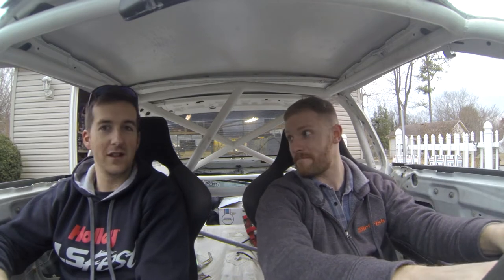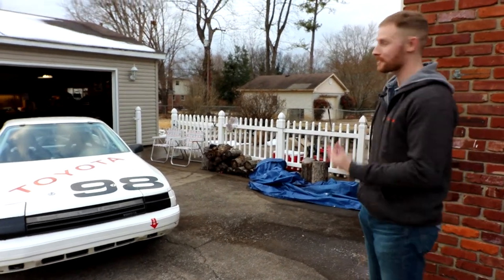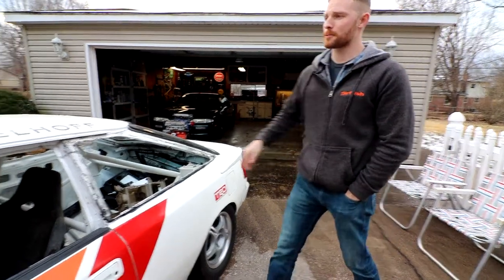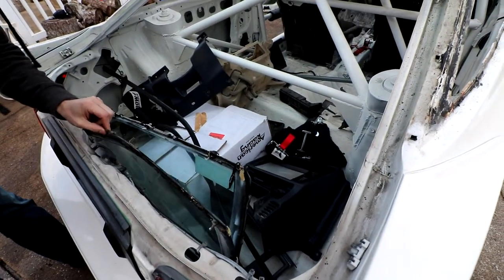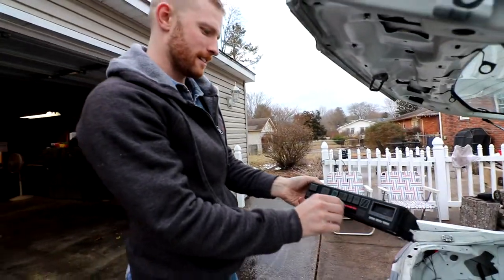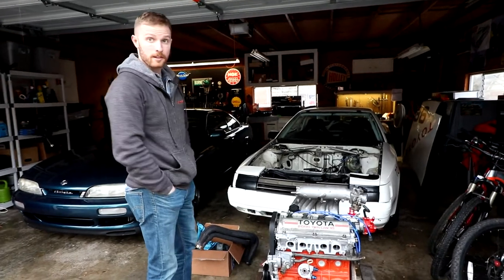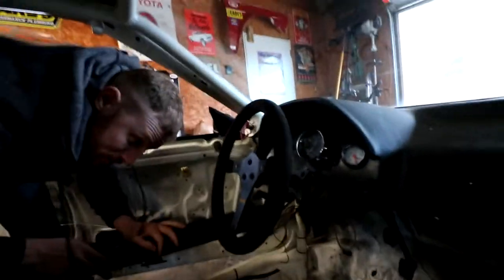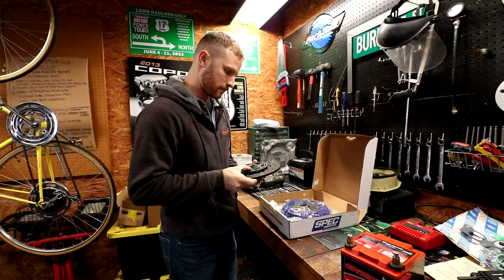Hasselhoff's Celica - Cheap Racecar Project Intro Ep 1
This is legit - we are building and plan on racing David Hasselhoff's 1986 Toyota Celica from the  1986 Celebrity Grand Prix of Long Beach, California!

We got super lucky and stumbled upon the new race car project. The name of the game is cheap, safe racing fun. Seat time is our main objective with this cheap racecar.

f anyone has any questions about this video or any others, feel free to message me anytime.